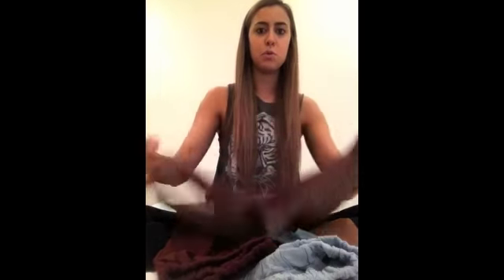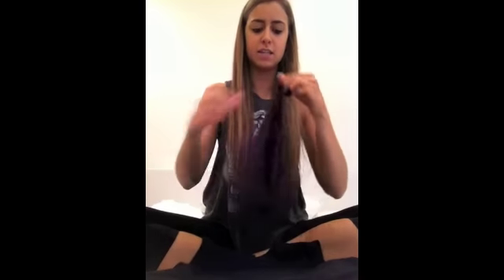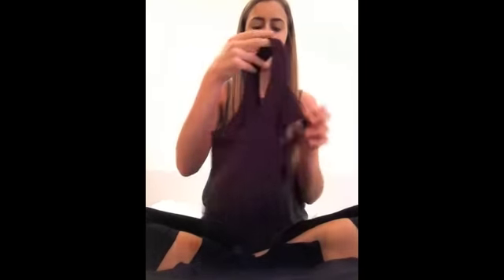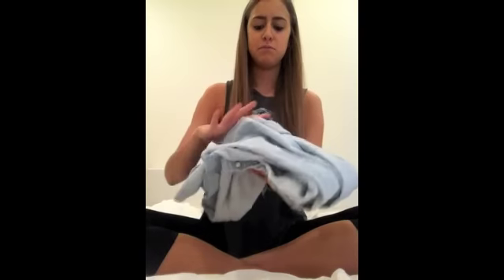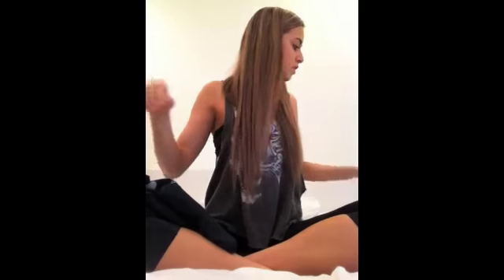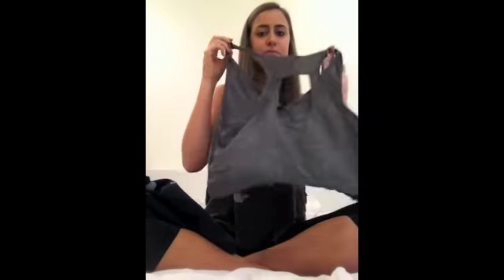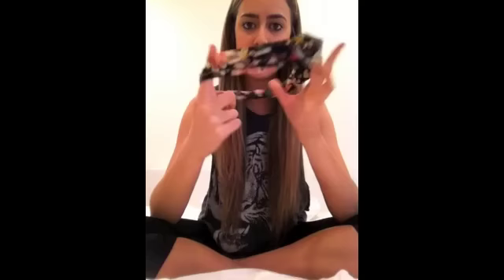What To Pack For A Short Trip!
Here is what I pack when I go on a short or unexpected trip! I hope it helps you pack! :)